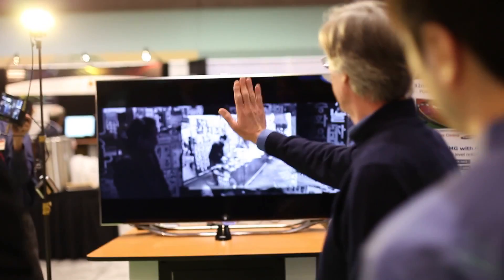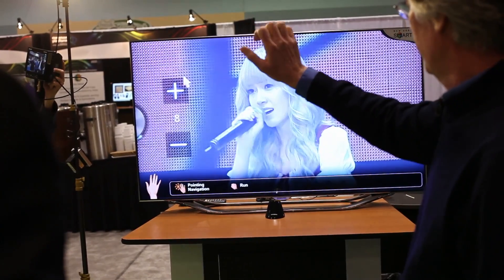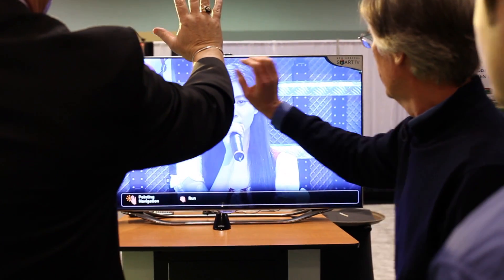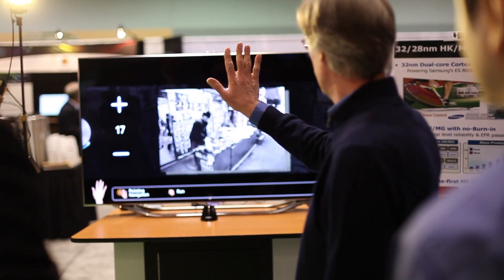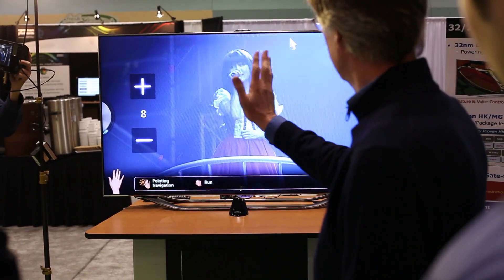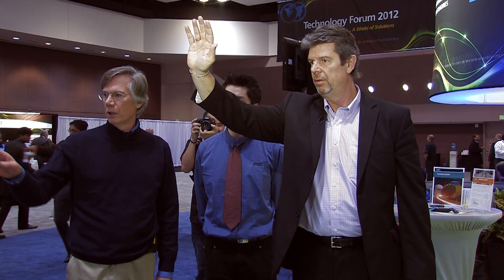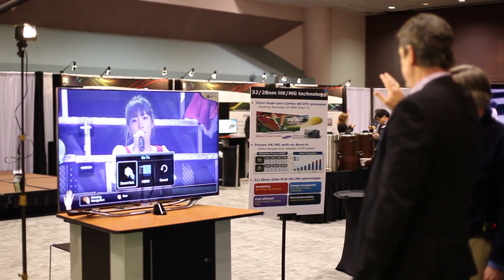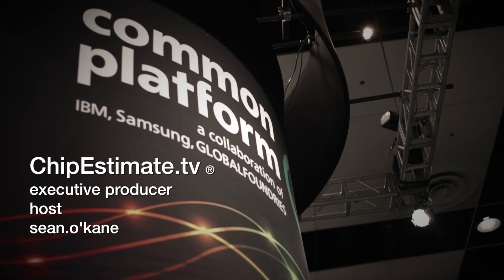ChipEstimate.TV interview with Rudy Park, Samsung Foundry at Common Platform Tech Forum 2012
Common Platform Technology Forum 2012, Sean O'Kane, producer/host ChipEstimate.TV interviews Rudy Park, Samsung Foundry and John Blyler, Author, IP Insider Blog on ChipEstimate.com